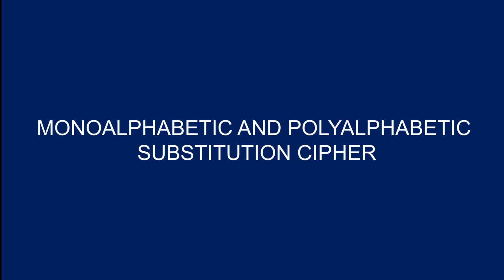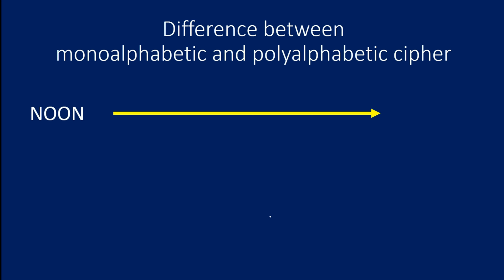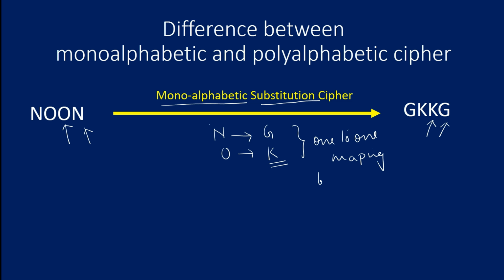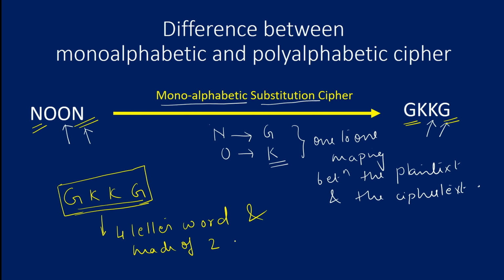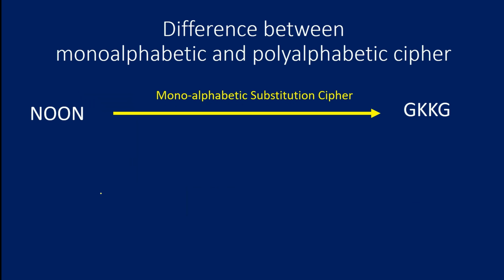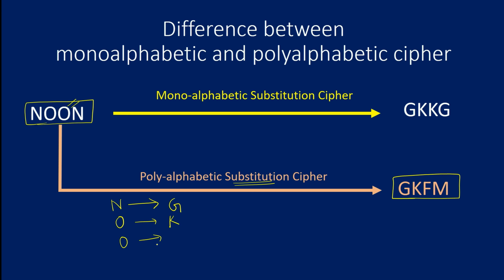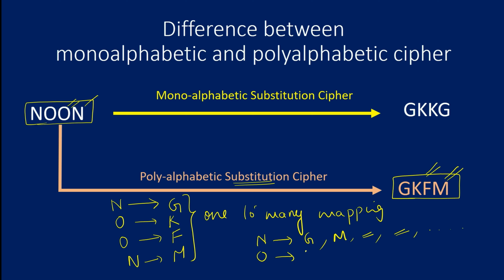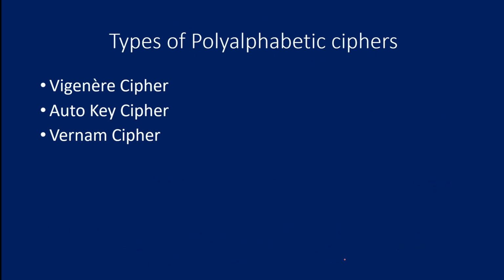L 23 - Comparison of Monoalphabetic and Polyalphabetic Substitution Cipher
In this video I have explained a detailed comparison on monoalphabetic and polyalphabetic substitution ciphers with example.

Monoalphabetic Cipher | Polyalphabetic cipher | Substitution cipher | one to one mapping | One to many mapping
L17 | Numerical on Brute Force Attack on Caeser Cipher L18 | Numerical on Encryption using Multiplicative Cipher